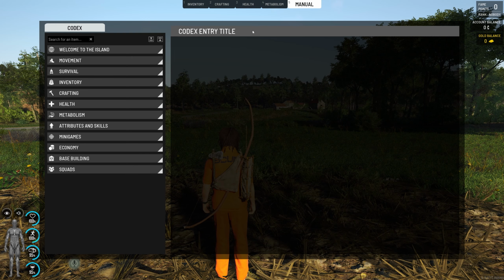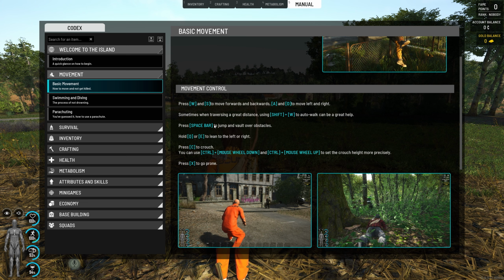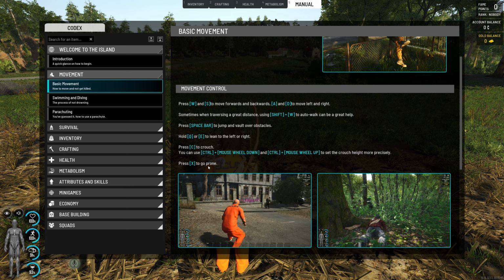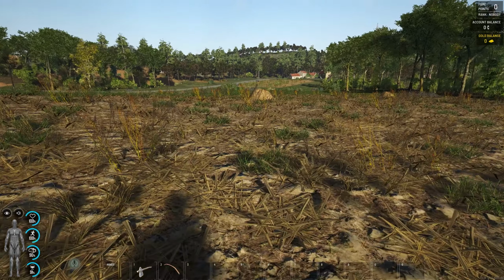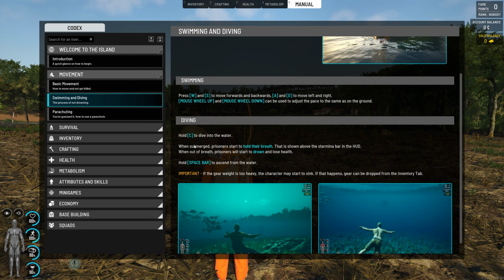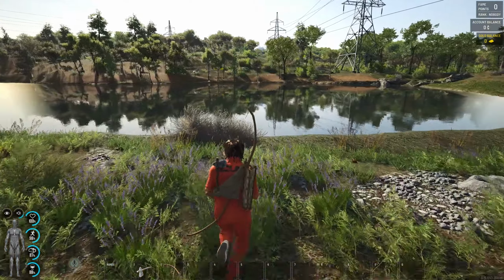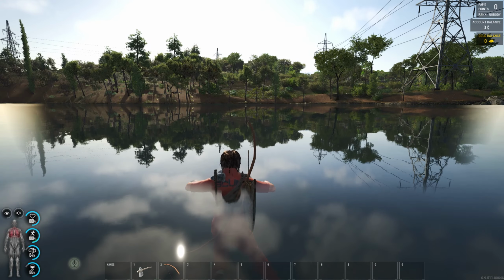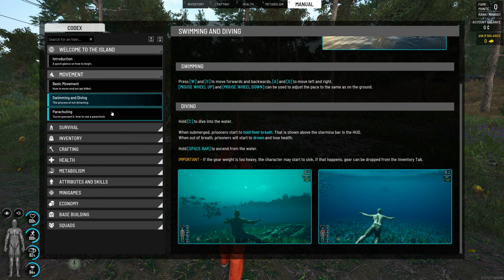The Codex Manual for Scum 0.95 - Part 2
The New Codex Manual for Scum 0.95 is a Very Helpful Tool for New Players so lets go through it together and I can give you some tips in-between.

Stream Schedule

Monday - Meat Grinder Stream
Tuesday - Meat Grinder Stream
Wednesday - True Immersion Stream
Thursday - True Immersion Stream
Friday - Survival Evolved Stream
Saturday - Survival Evolved Stream
Sunday - Major Community Event Stream ( Like Triathlons and Community Suggested )

13-00 CT Time 18-00 GMT Time for 4 to 6 Hours